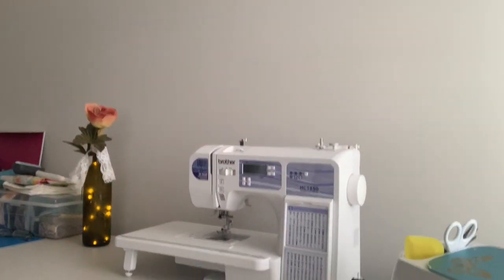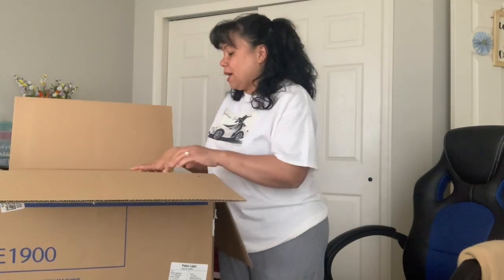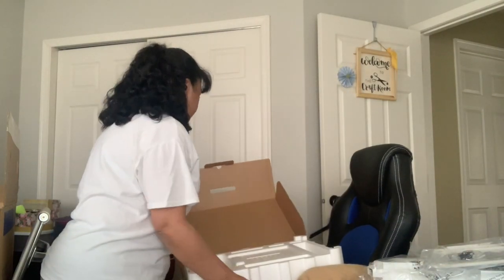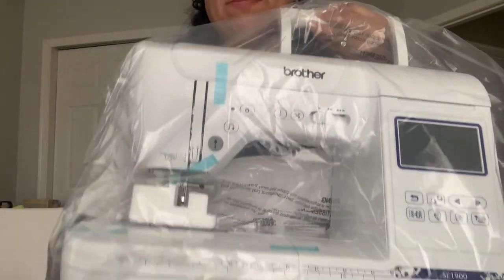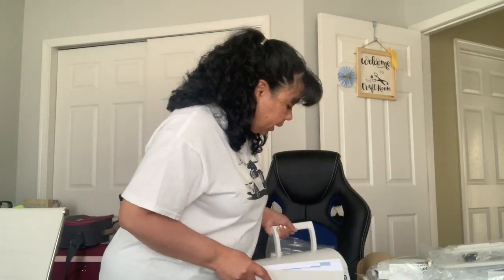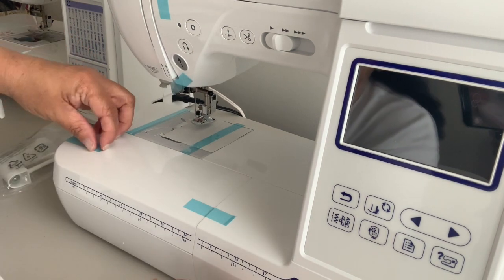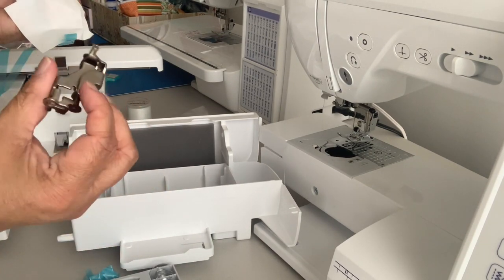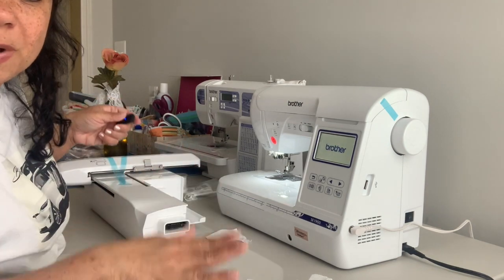Unboxing My New Brother SE 1900! Embroidery for Beginners!